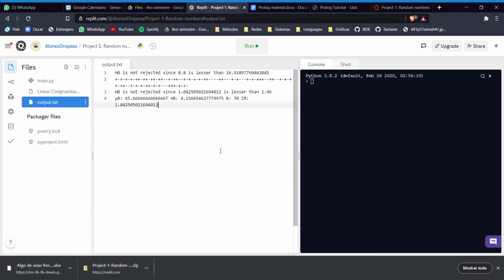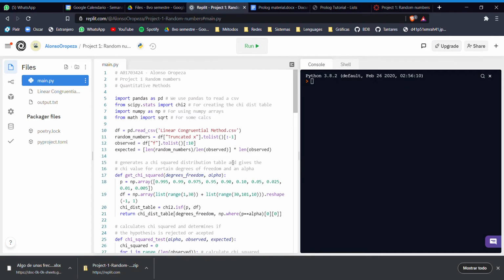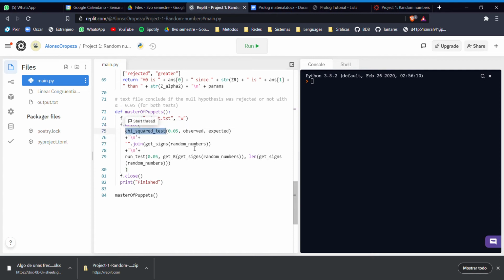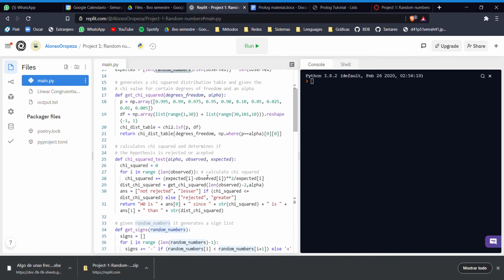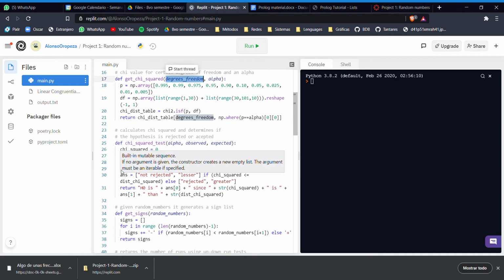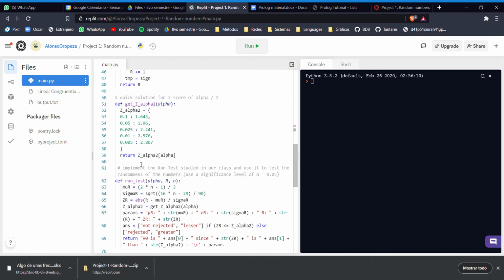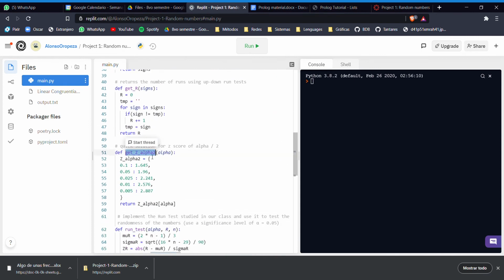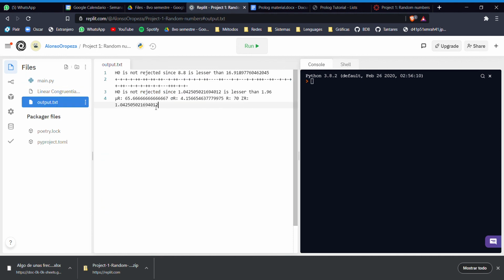Project 1 - Random numbers